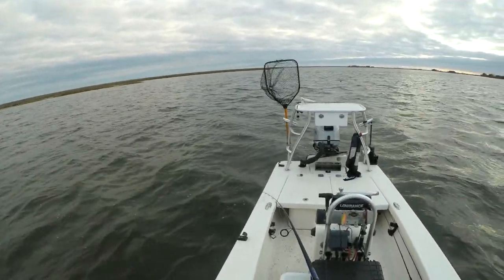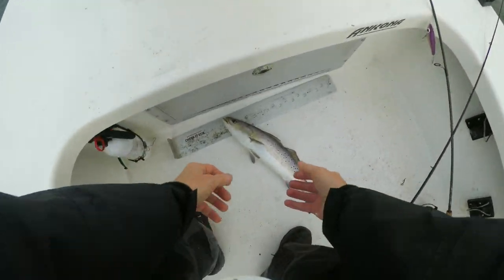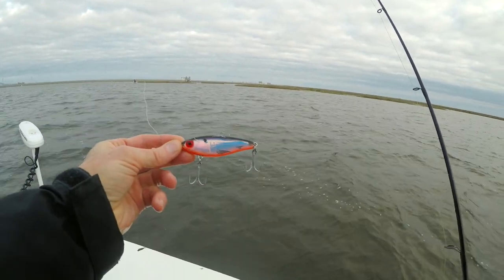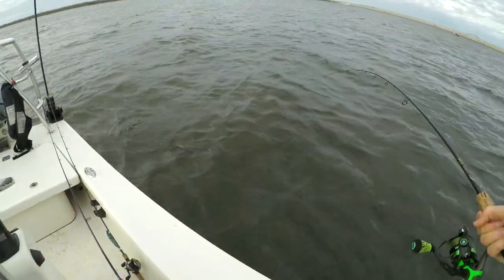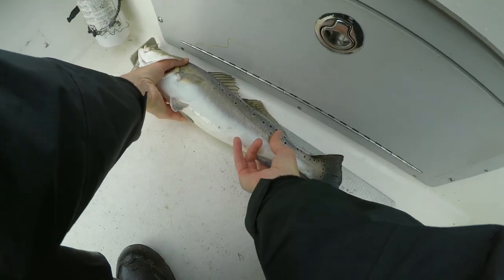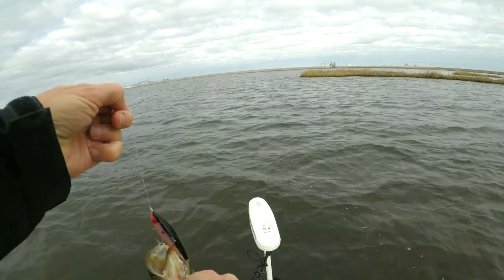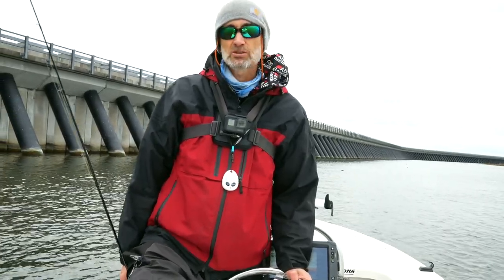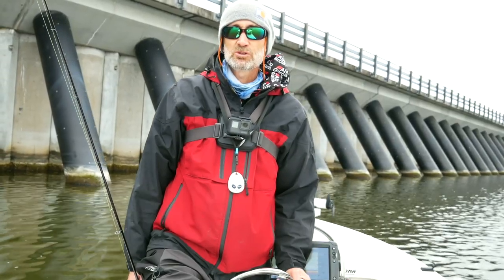Can You Catch Trout the Day After a Full Moon?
In my last video, I saw that speckled trout fed well at night under a full moon.  I was curious to see if there would be any hungry trout feeding once daylight came, and so I headed back out to the same spot on the very next morning.